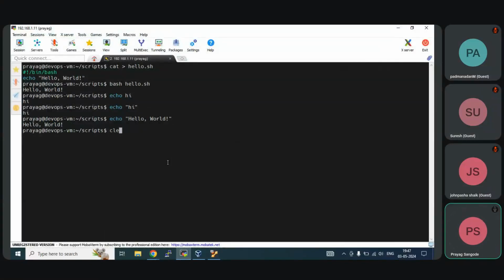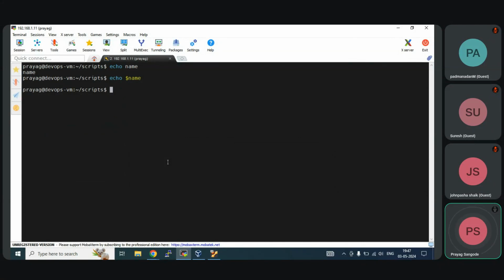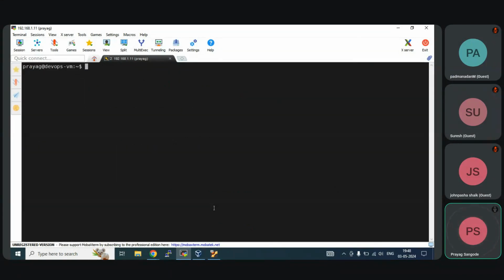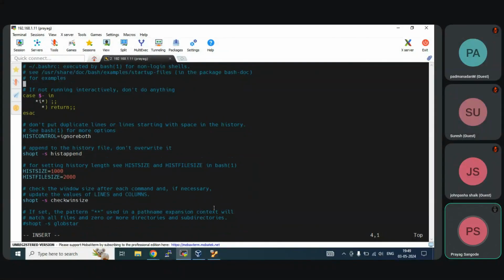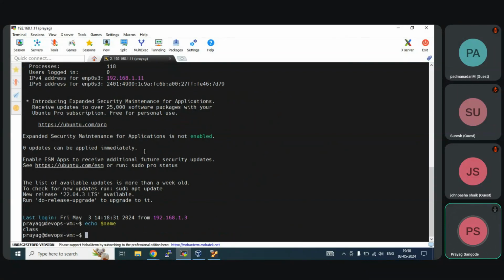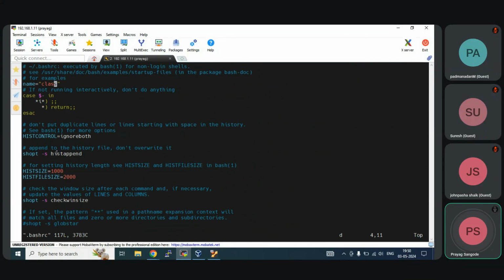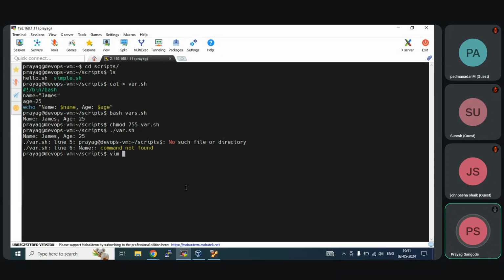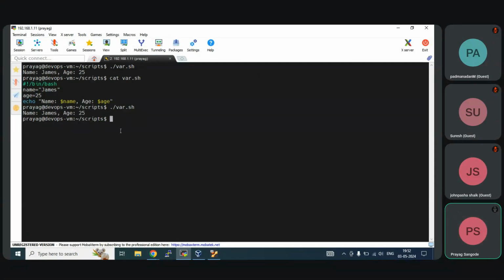March Shell Scripting varialbes read